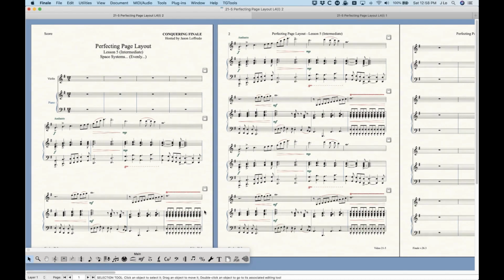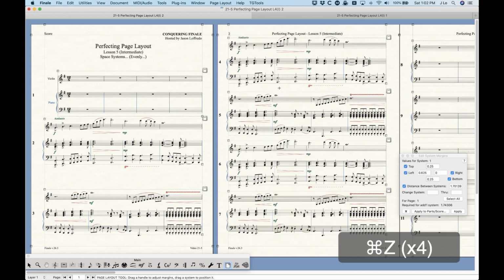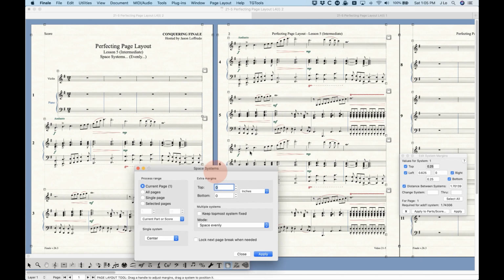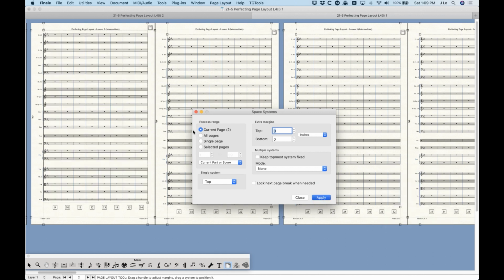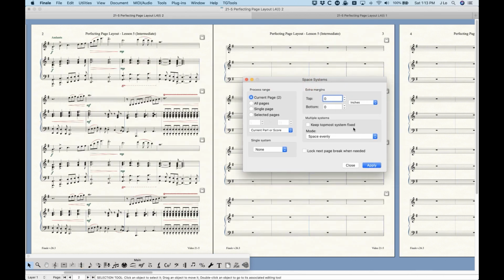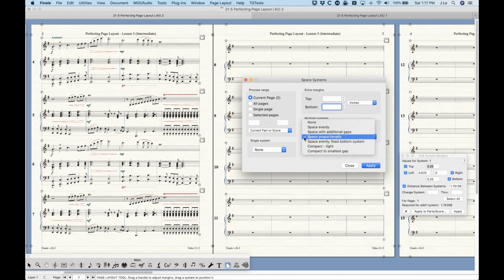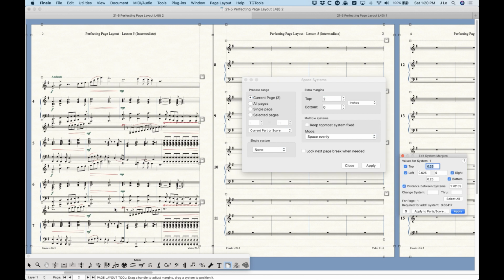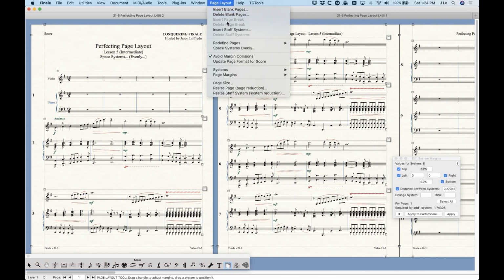21-5 Space Systems… (Evenly…) (Intermediate)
There are two tools in Finale that allow you to automatically space your systems evenly on the page. The first, and more limited tool, is the “Space Systems Evenly…” option from the Page Layout Tool (0:33); the second, and much more useful tool, is the similarly named “Space Systems…” plug-in (6:43) which is part of the built-in plug-ins that come with Finale. The “Space Systems…” plug-in does exactly what the “Space Systems Evenly…” function does except a lot better, so if you wanted to skip to the plug-in part of the video, I wouldn’t blame you!
Finale V26.3